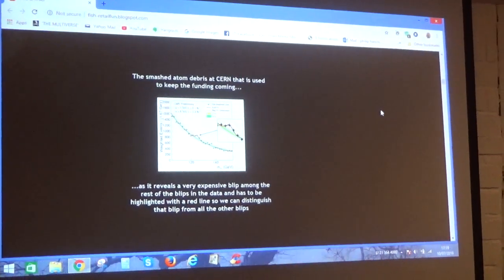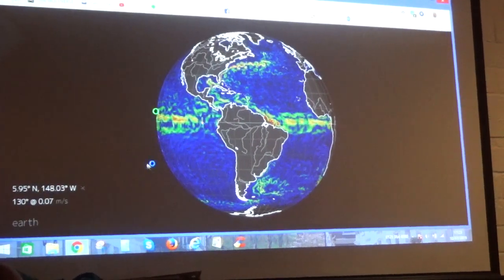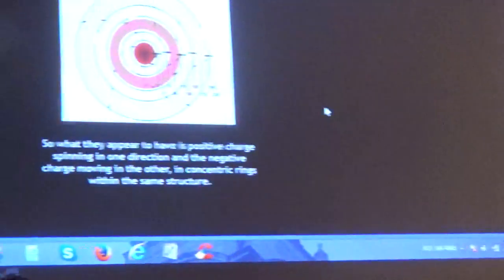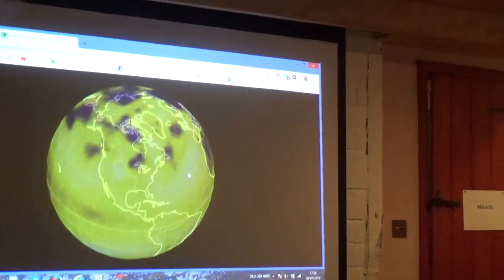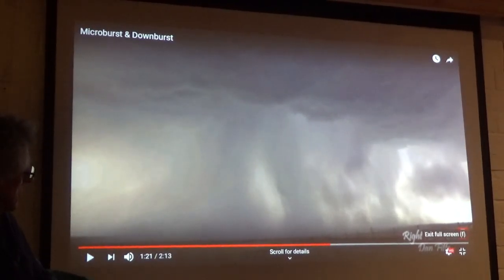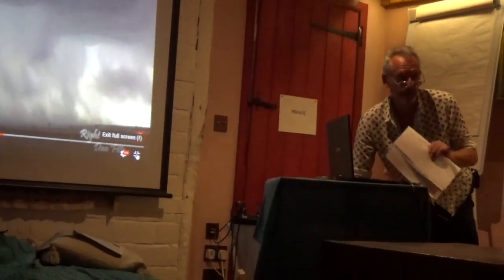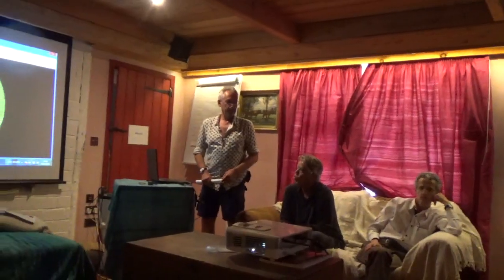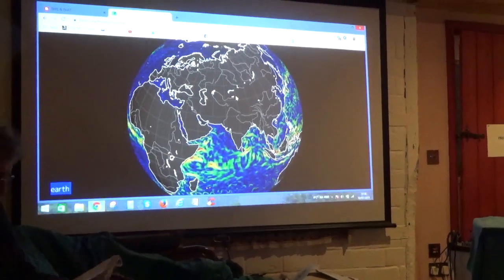Weather talk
from Electric Universe